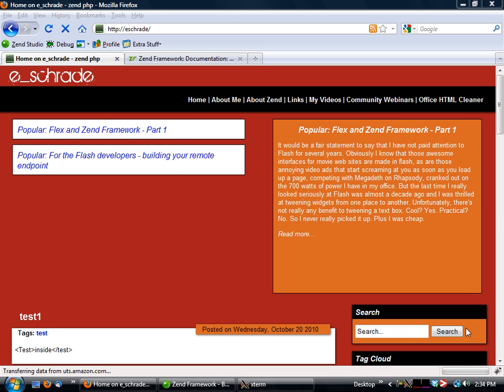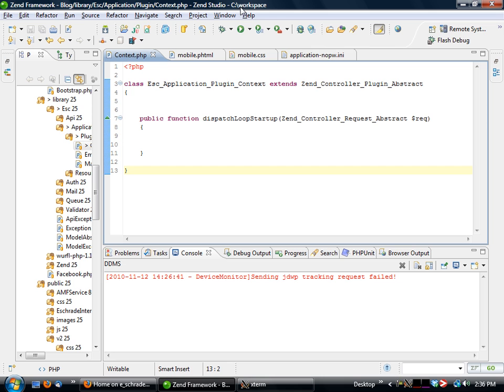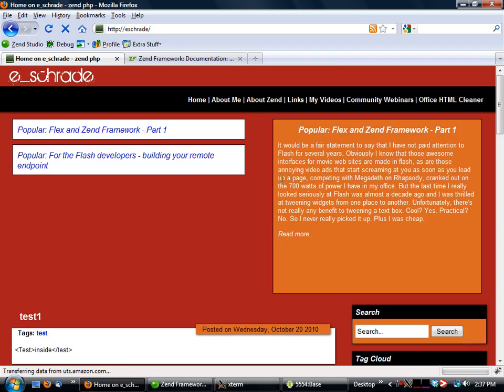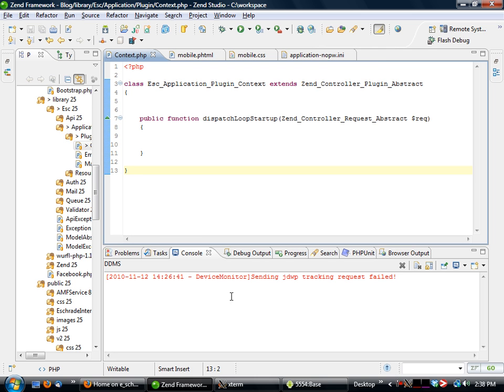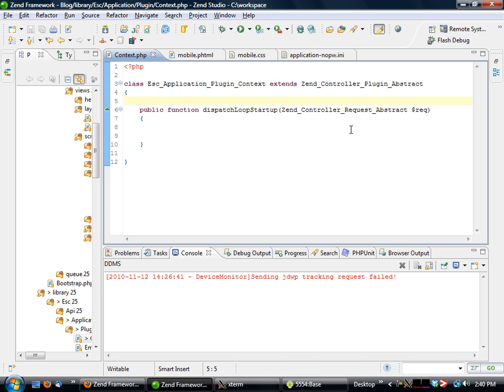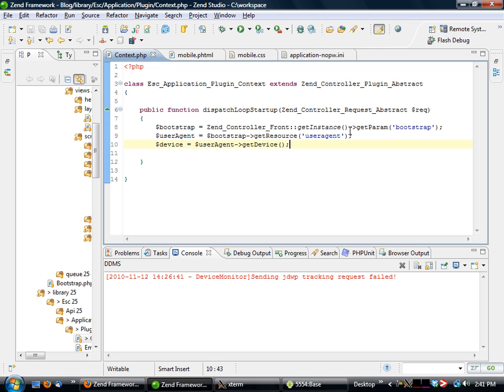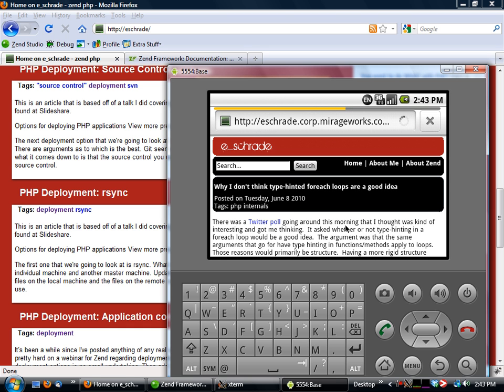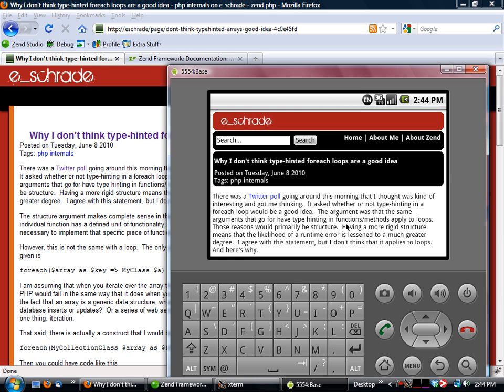Mobile development using Zend Framework and Zend Studio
You can get more information about Zend Framework and other Zend stuff at our Facebook